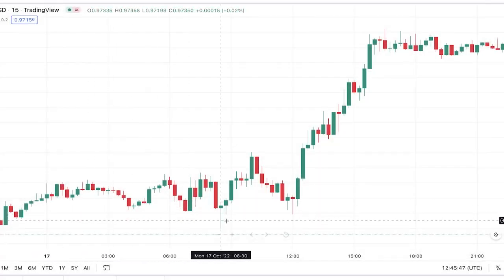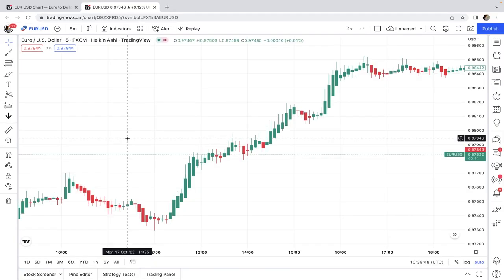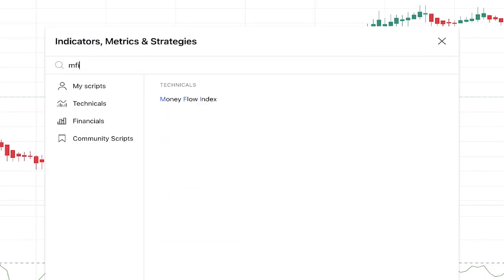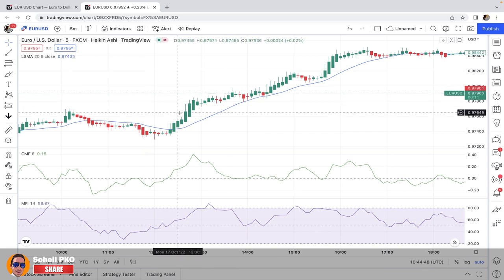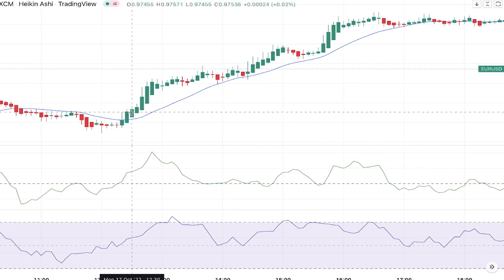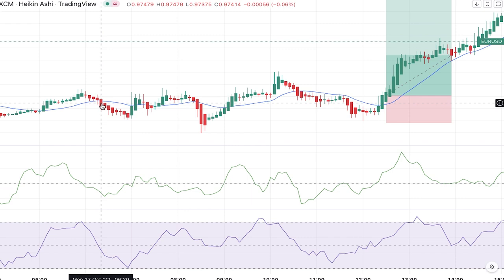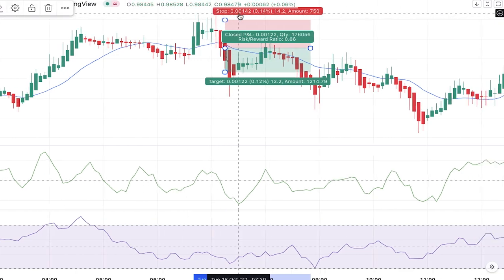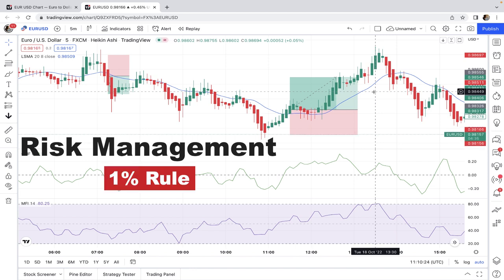With This EASY 5 Minute Scalping Strategy Find PUMPs Professional CRYPTO FOREX Scalping Strategy